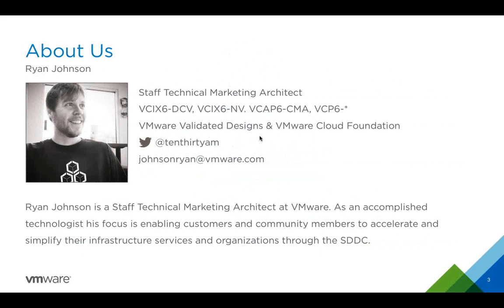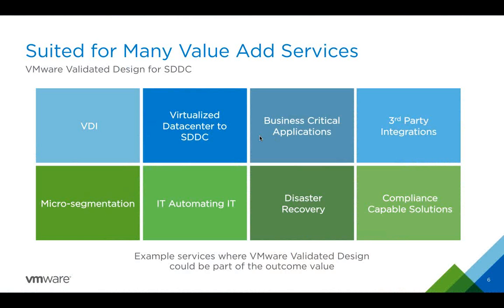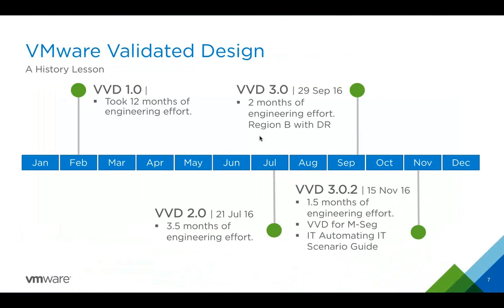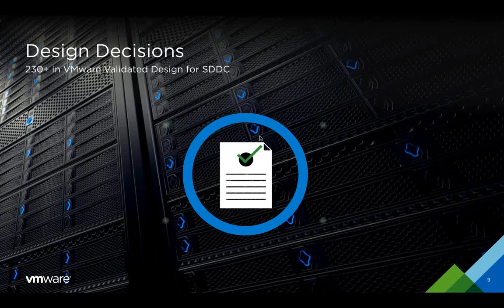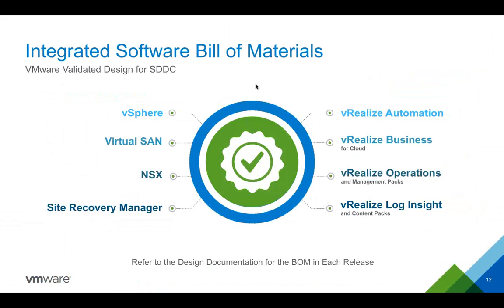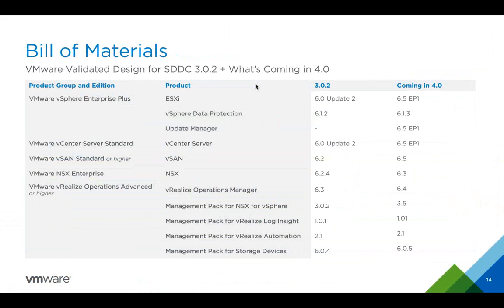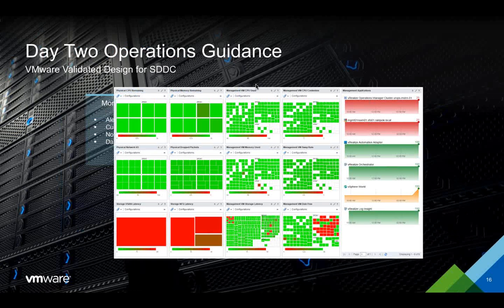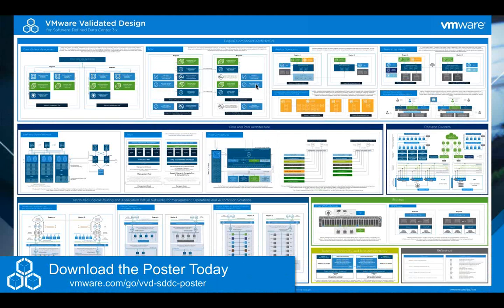vBrownBag follow-up vSphere Validated Designs Part 1 with Nick Marshall and Ryan Johnson